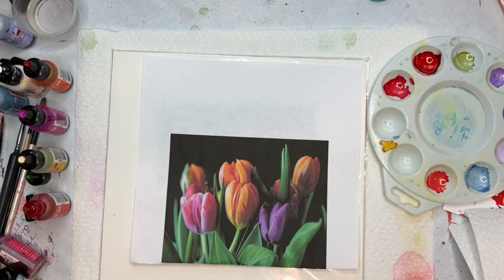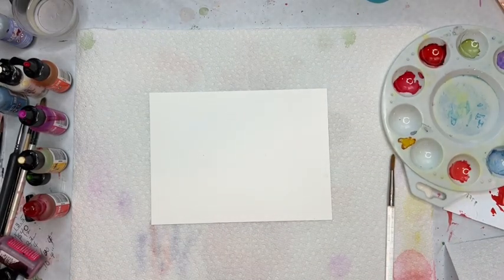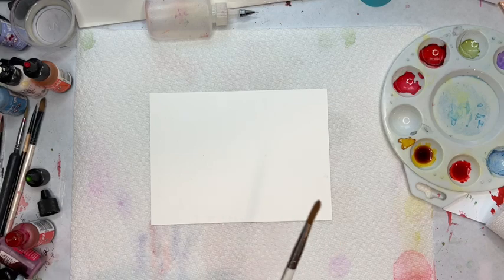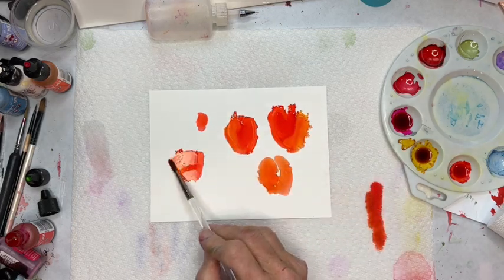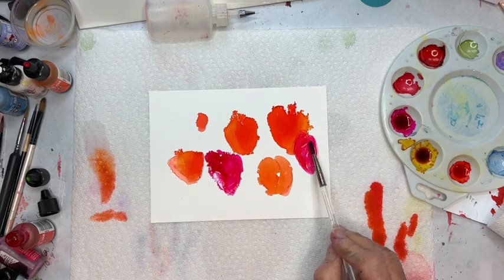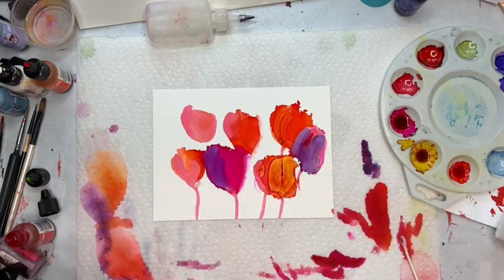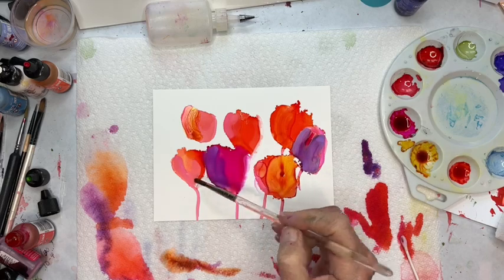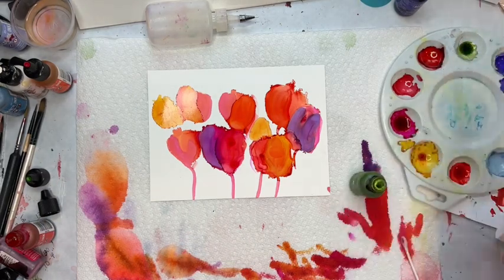How to Paint Spring Tulips in Alcohol Ink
In this fun and relaxed video, Teri Jones (@terijones2477 ) demonstrates painting these bright and fun Spring Tulips in Alcohol Ink.